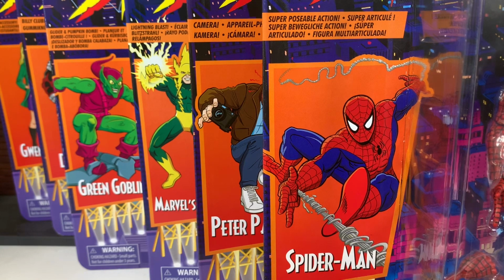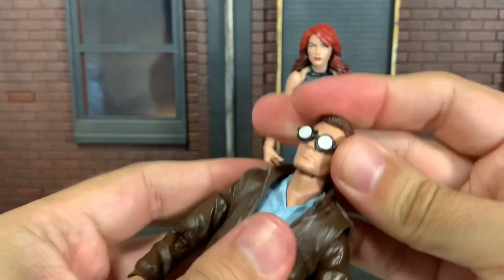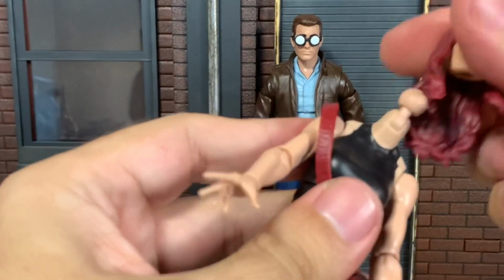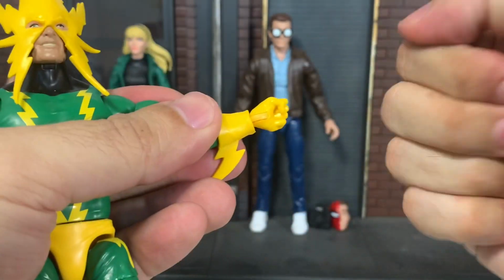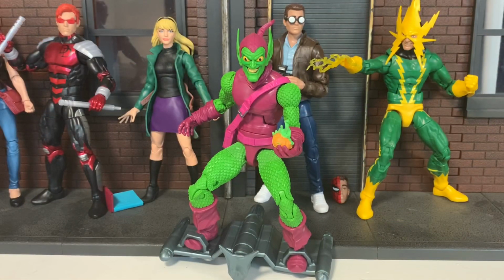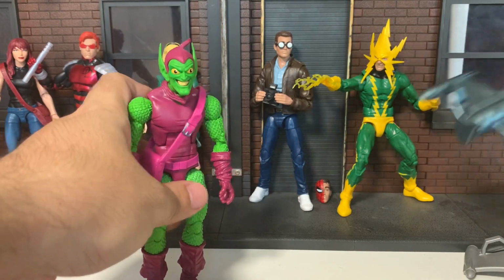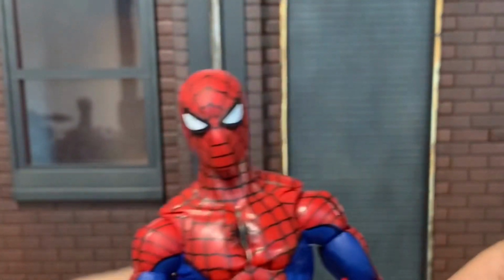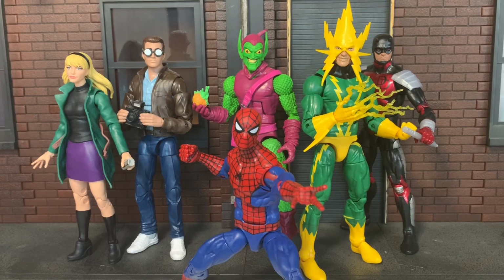MARVEL LEGENDS SPIDER-MAN Retro wave SPIDEY, GREEN GOBLIN, ELECTRO, DAREDEVIL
I take a closer look at the latest Marvel Legends retro wave from Hasbro, featuring Spider-Man! I talk Toys, memories, call some things out and gush on this recent offering from Hasbro.

Wave includes:
Spider-Man
Peter Parker
Gwen Stacy
Green Goblin
Electro
Daredevil (armored)

More toy pics at the link above. Give me a follow here and there! Thank you all so much!

Check out the following accounts on Instagram as well:
@beltran0007 - custom heads, paint jobs and accessories
@henry715 - diorama and props
@shawnsolos_tpx - action figure photography